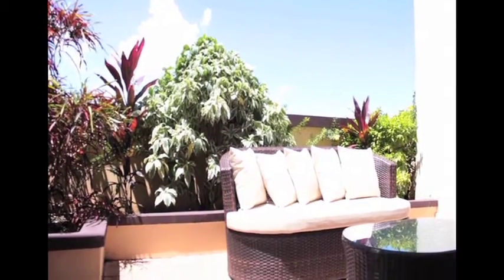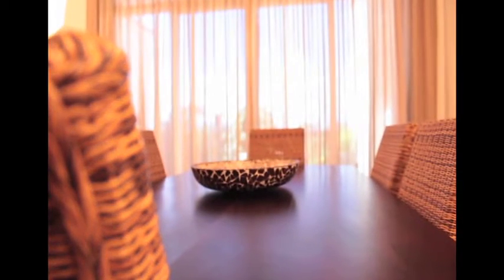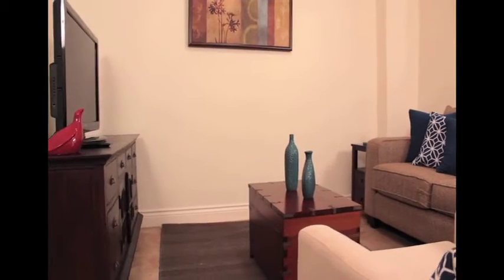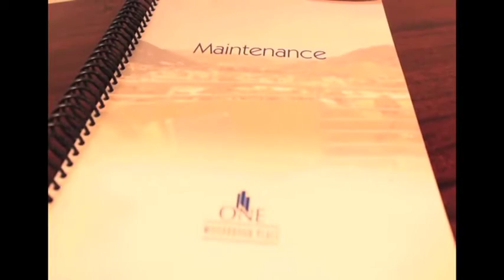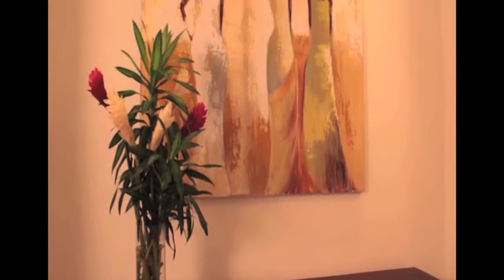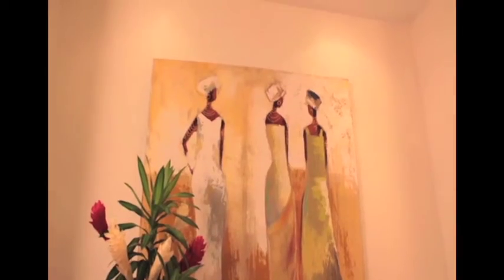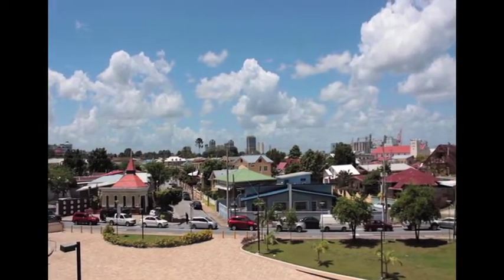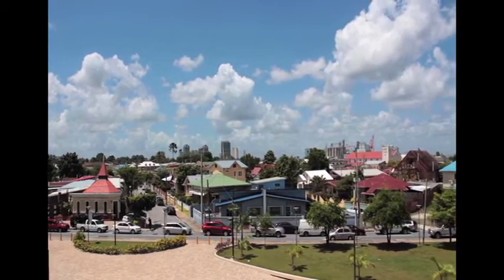OneWoodbrook Place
OneWoodbrook Place/ Nealco Real Estate
For Rent or Sale
Fully Decorated and
Furnished
Three Bedroom
Two and a Half Bath
Internal Laundry Room
Beautiful Kitchen
Large Open Patio
24 Hour Security and Parking
Jogging Path and Pool